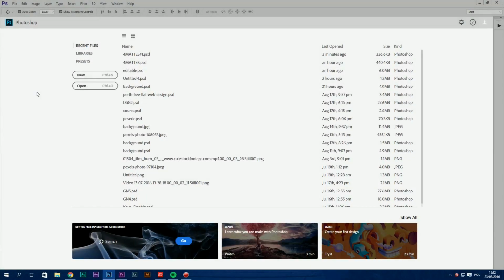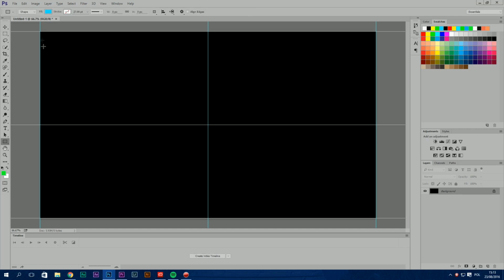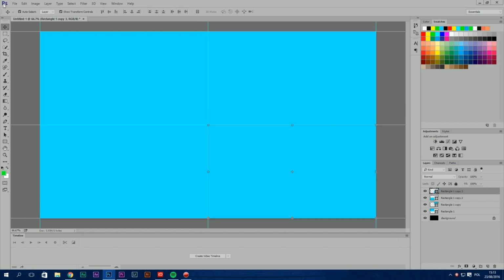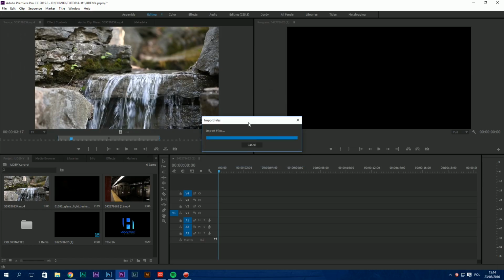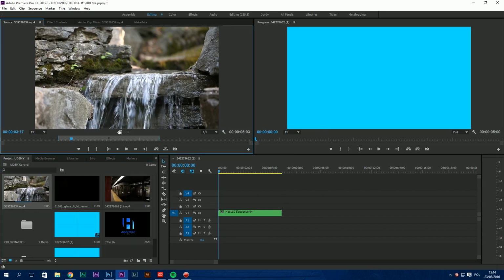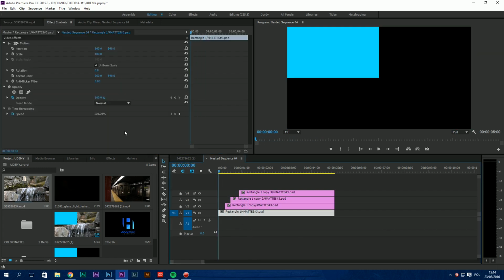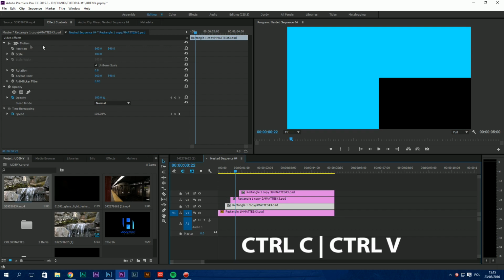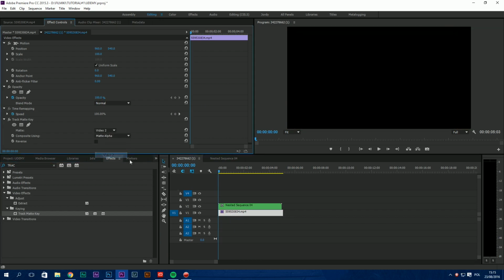3.3 Transition # 3 | Creating transitions using Adobe Photoshop